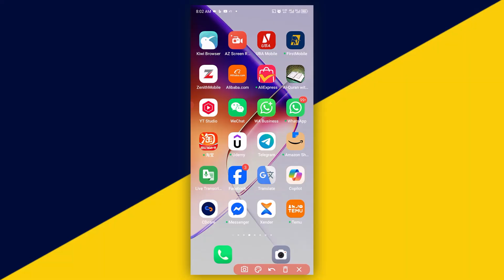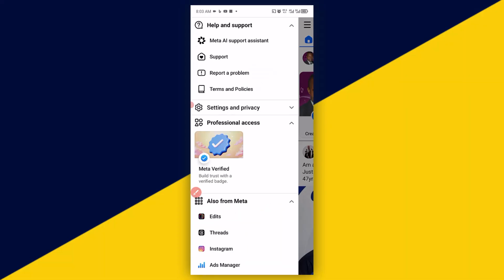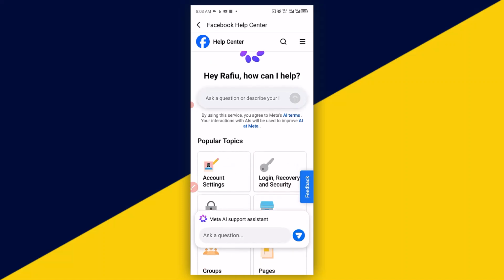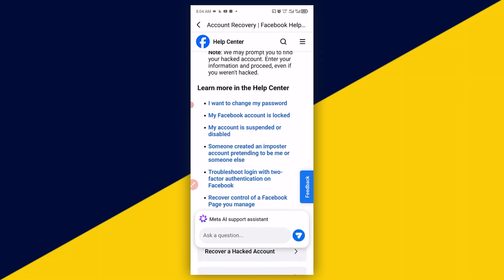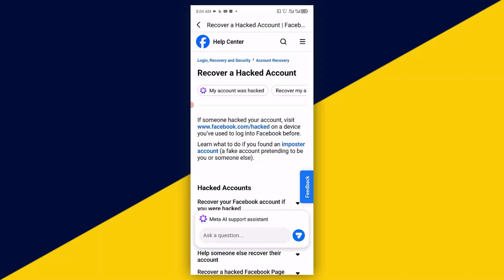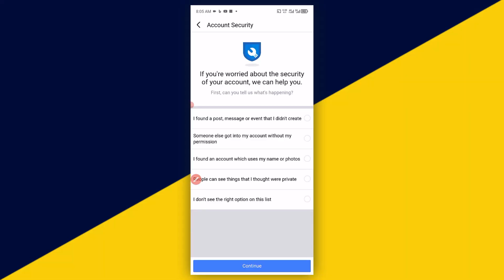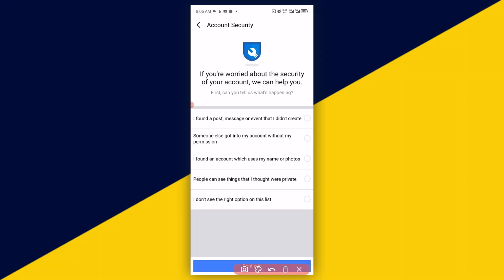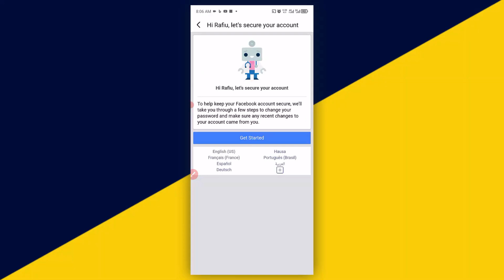How to Recover a Hacked Facebook Account